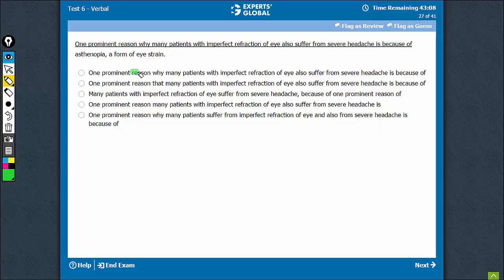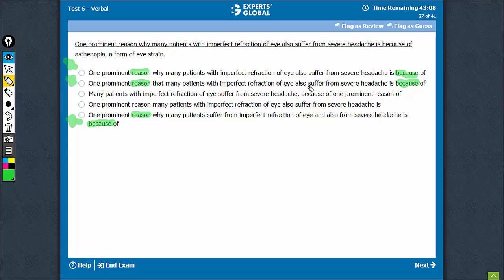One prominent reason why many patients with imperfect | Experts' Global GMAT Prep | LANA0!